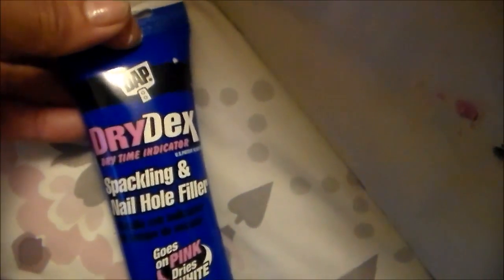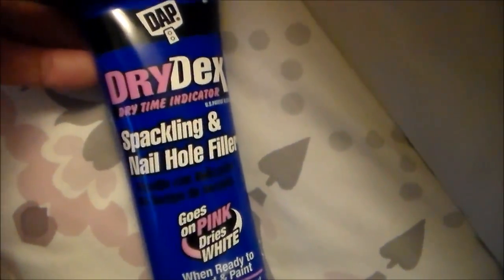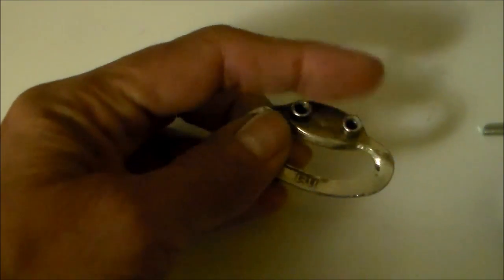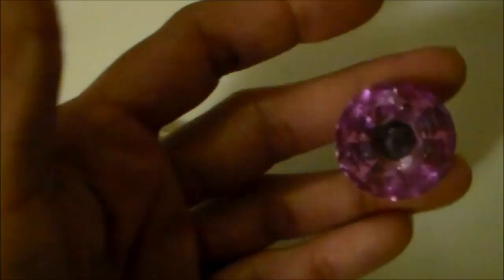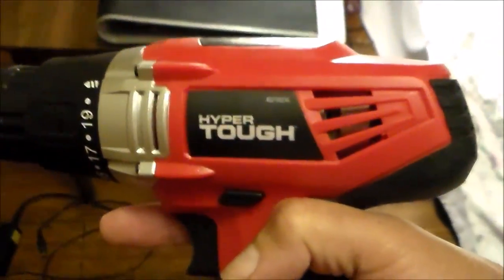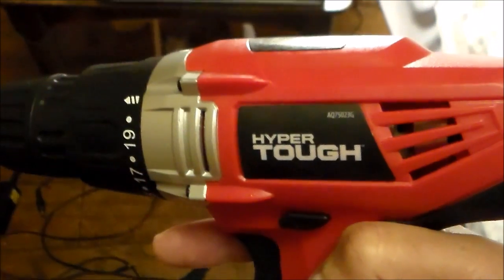DIY: Installing New Drawer Pulls/Knobs on My Desk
Installing New Desk Pulls.  My desk Project is Finally Finished!  Let me know what you think about the finished project.

Products Used for this DIY:

Drill:  Hyper Tough 18 Volt Cordless Drill
Spackling Product:  Dry Dex Spackling Nail Hole Filler
Drawer Pulls:  Amazon

COMMENT  ~~ SHARE ~~  S U B S C R I B E

Friend Mail::                 Over50andFantabulous
                                       Hermiston, OR  97838